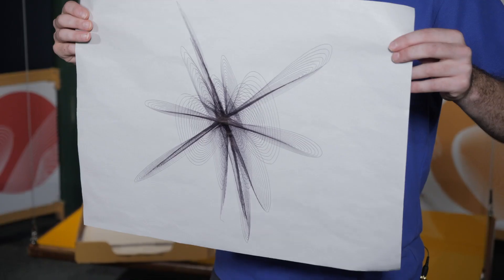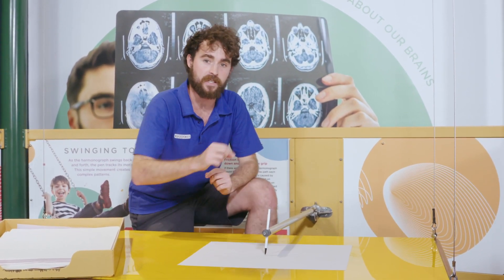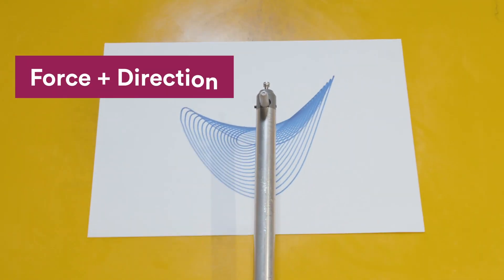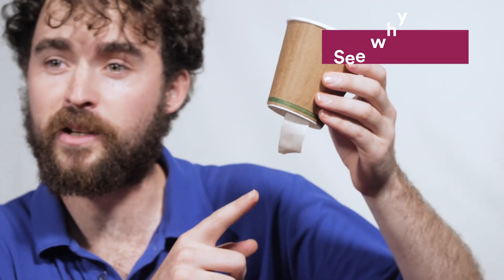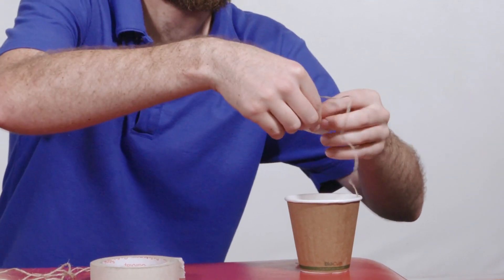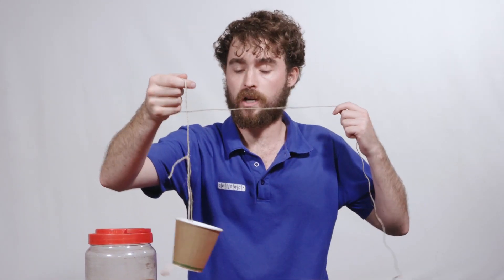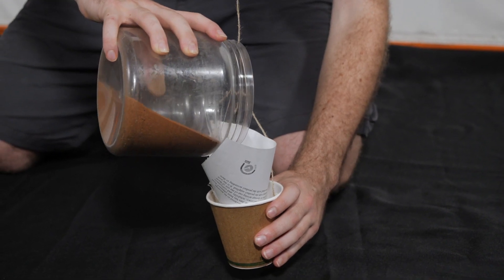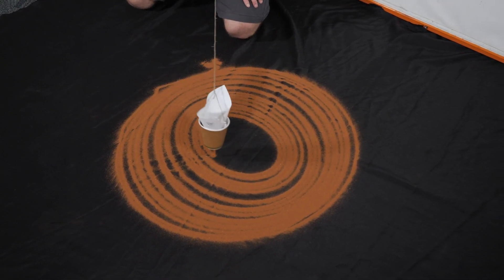Behind the science of our Harmonograph | Scitech WA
Ryan shows us how to combine art and science in one of our favourite Scitech exhibits, the 'Harmonograph'. Plus learn how to make your own masterpiece at home!